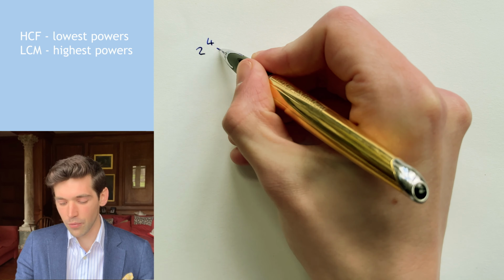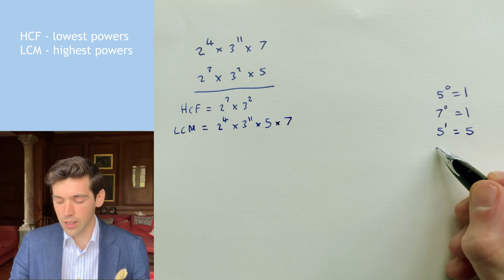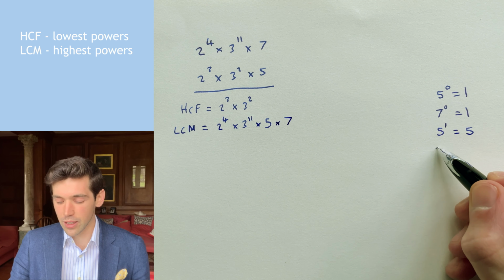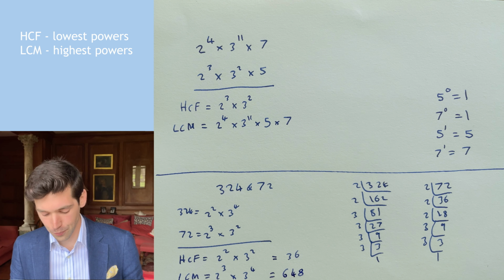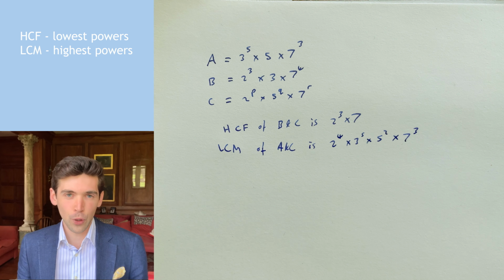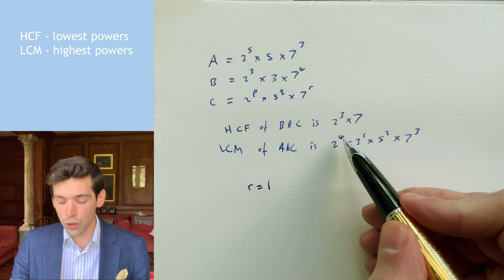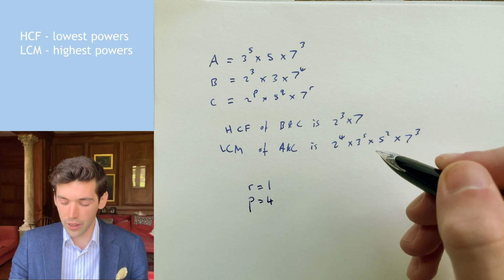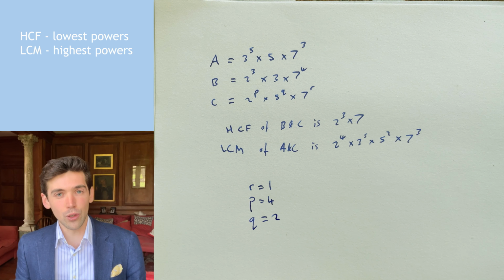GCSE Maths crash course - HCF/LCM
A brief walk through finding the highest common factor and lowest common multiple at GCSE level.